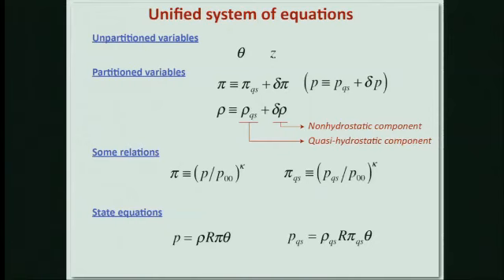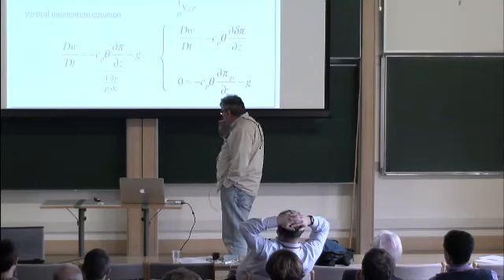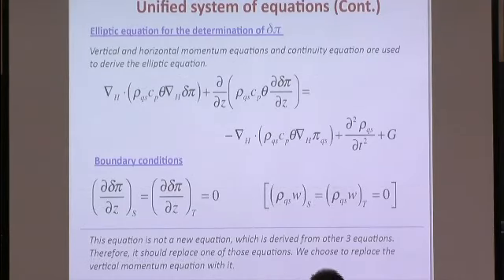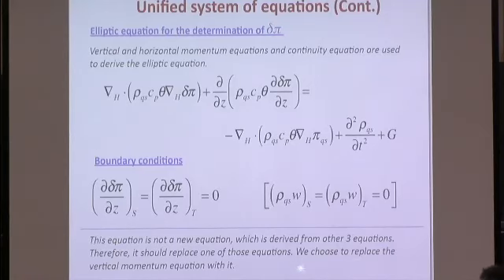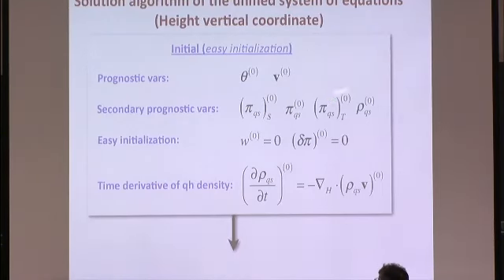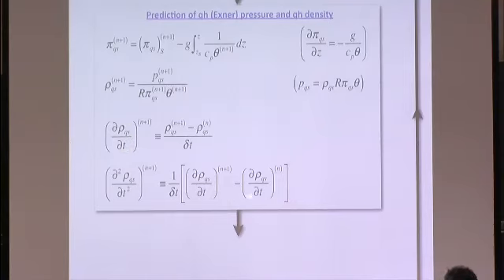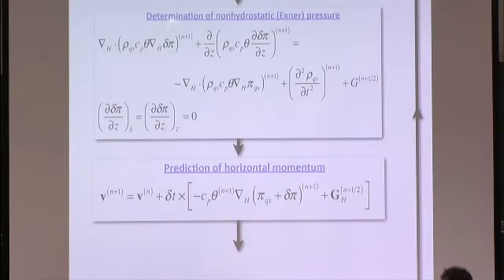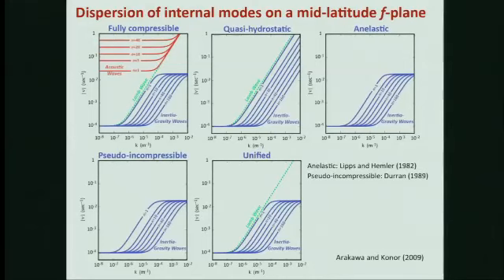Multiple Speakers | Design of a dynamical core based on the nonhydrostatic unified system of...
Title: Design of a dynamical core based on the nonhydrostatic unified system of equations
Speakers:
Date: 27th Sep 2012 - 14:25 to 14:50